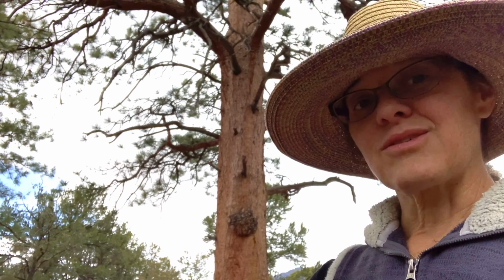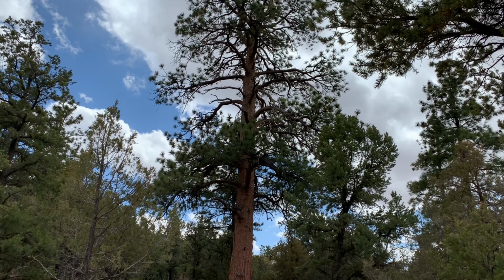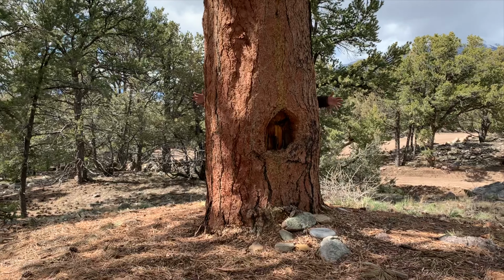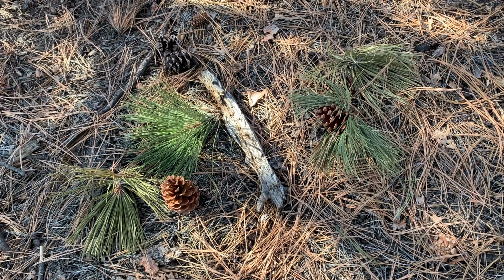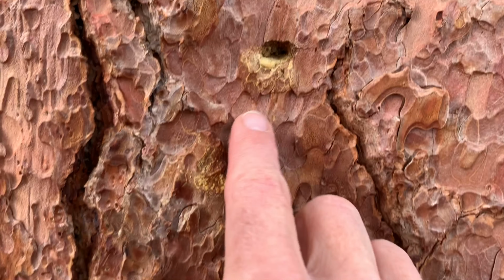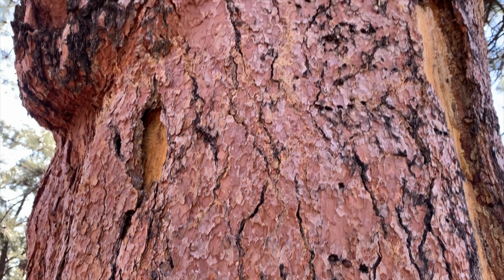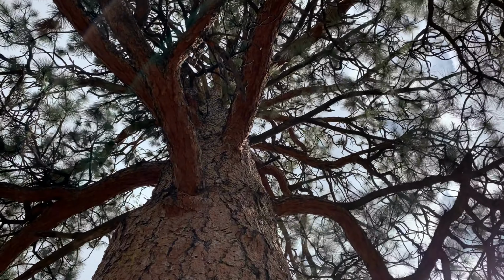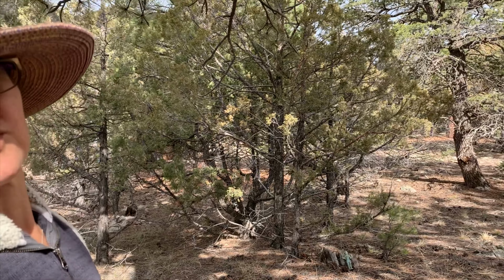Grandfather Ponderosa Pine Tree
Amy is in Crestone, Colorado and would like you to meet Grandfather Ponderosa Pine Tree. He's Roots, Trunk and Branches have an incredible story to tell.